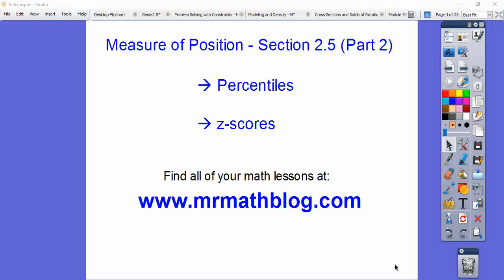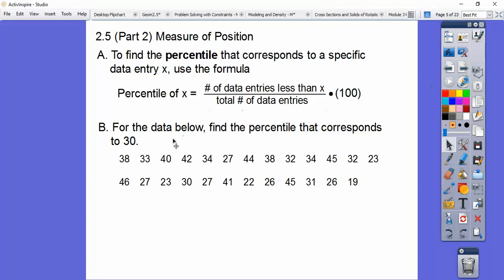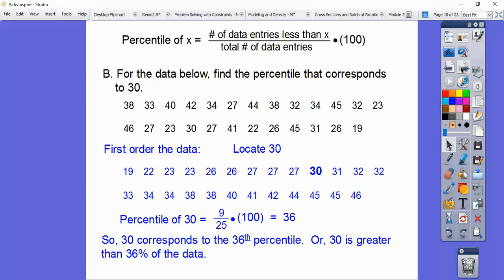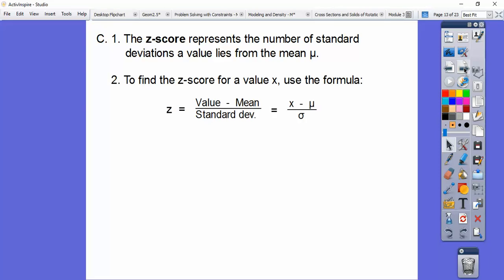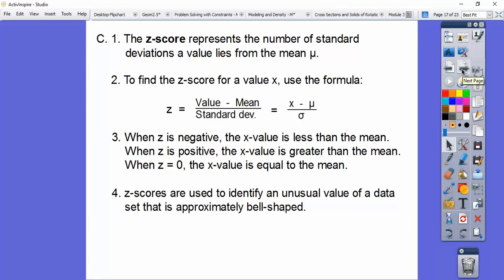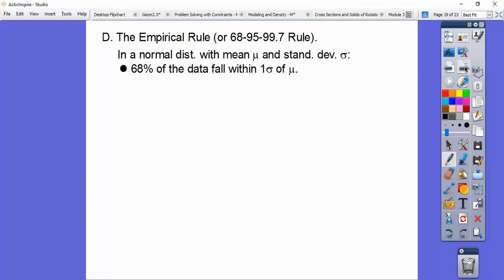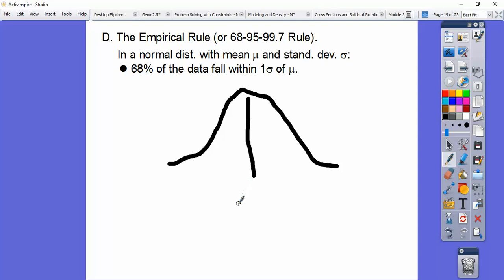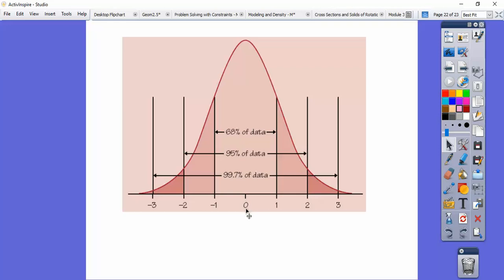Measure of Position - Lesson 2.5 (Part 2)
This lesson shows how to calculate the Percentile of a data entry, and how to calculate the z-score. The Empirical Rule (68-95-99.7 Rule) is also introduced.